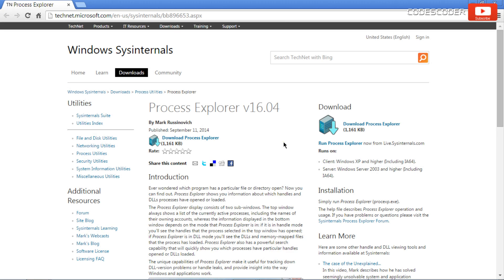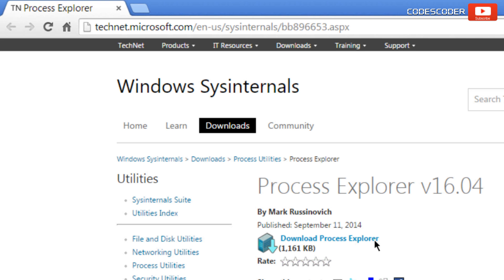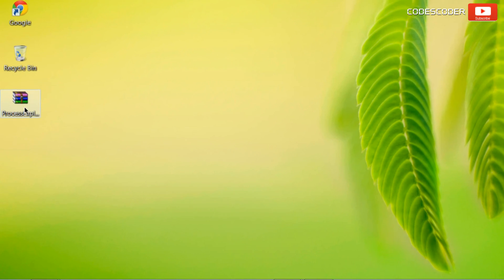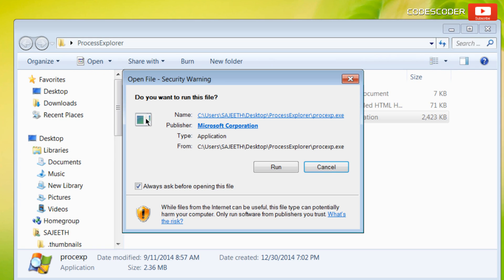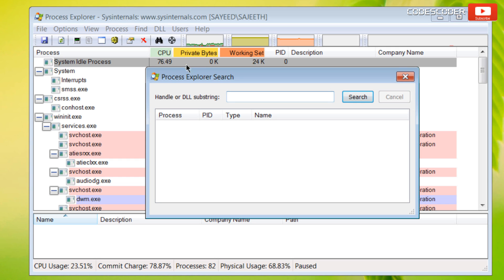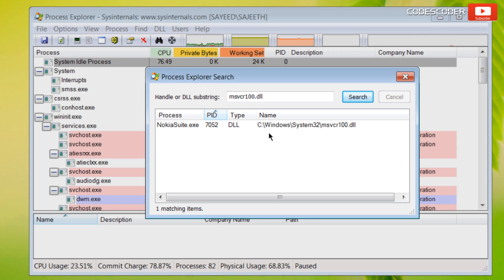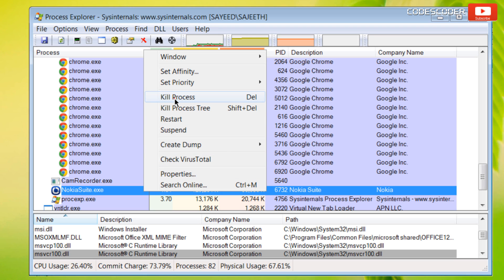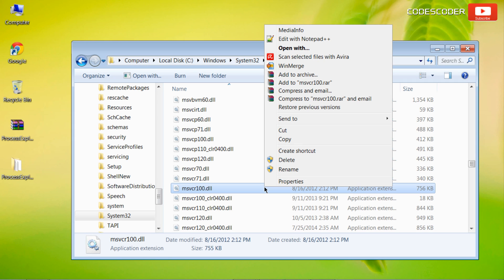How to Download Install and Use Process Explorer Tool to Remove a Running dll File.